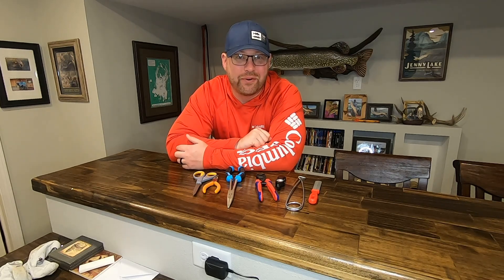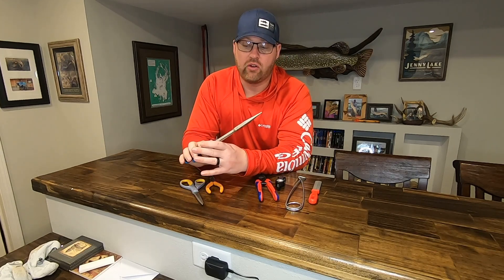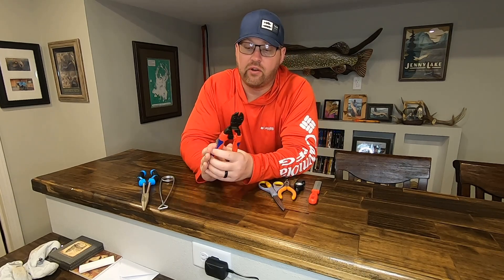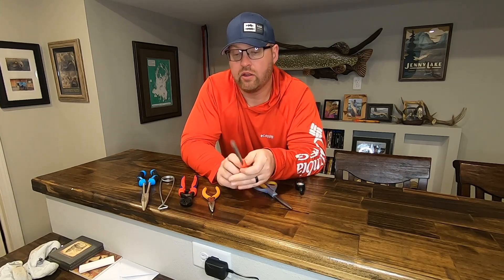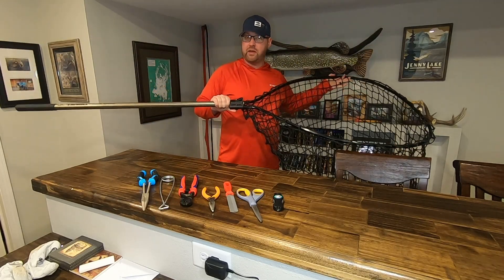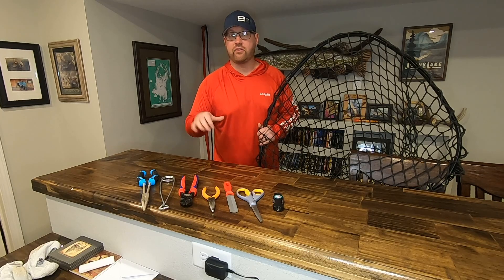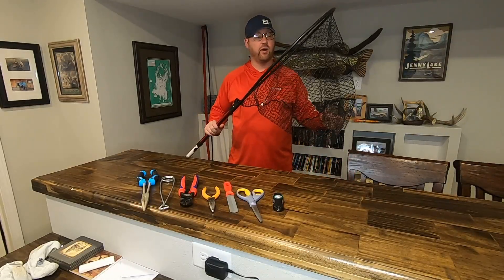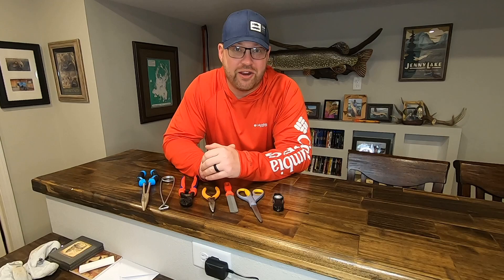Tools and Net for Canada Fishing Trip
In this video I go over tools and nets I pack for my Canada fishing trips.  I also share some reasons why your net is probably too small!